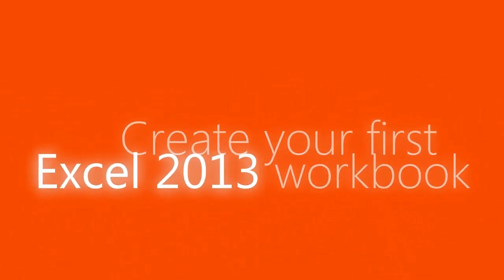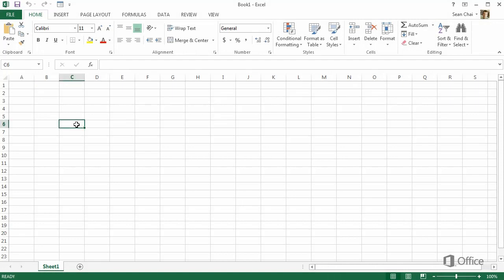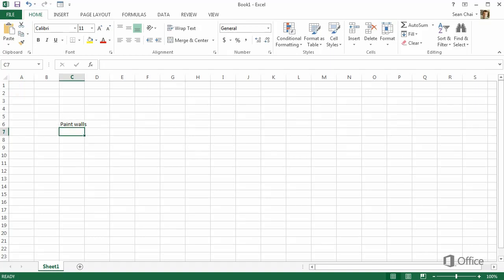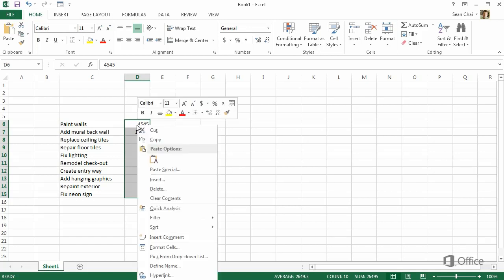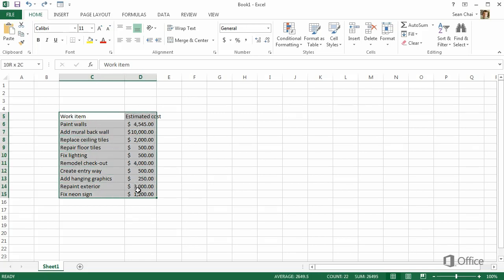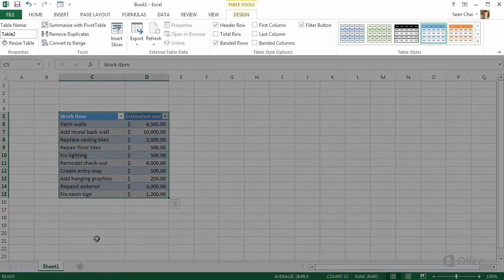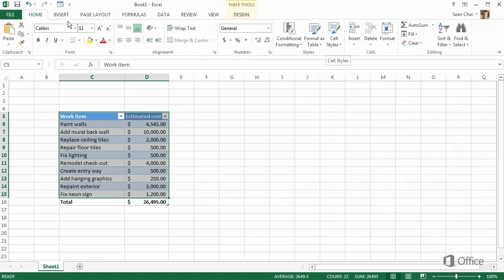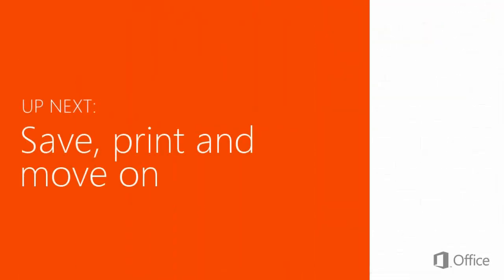MICROSOFT EXCEL SOFTWARE 9310819271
T4TECH VISION PVT. LTD.